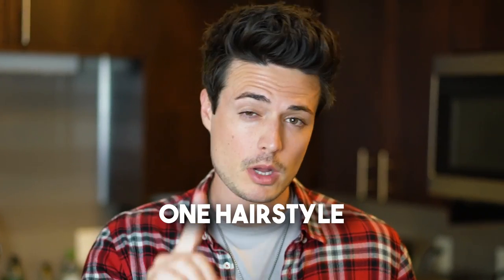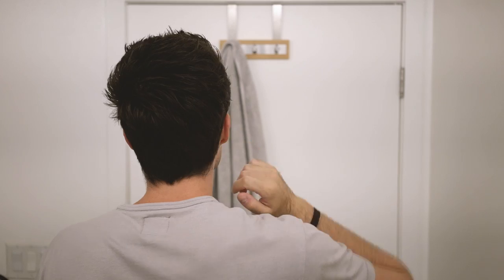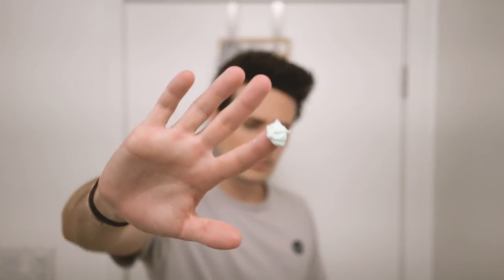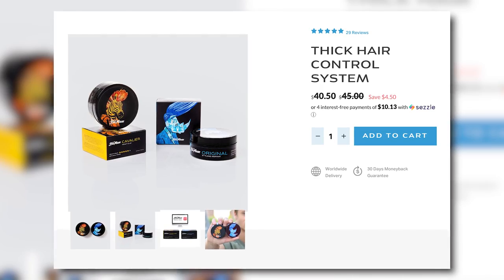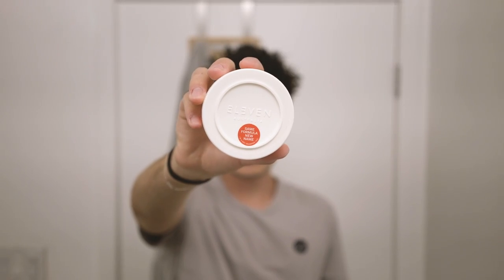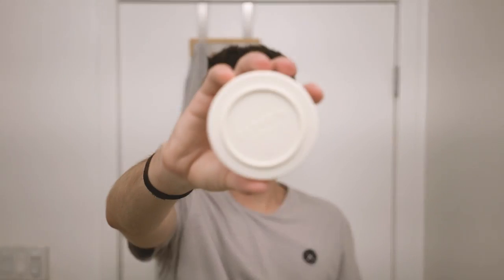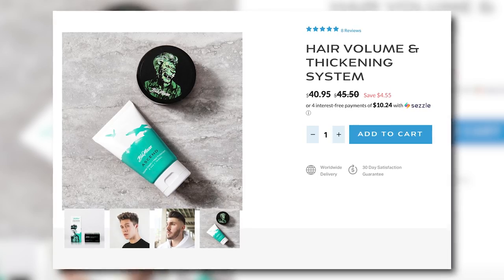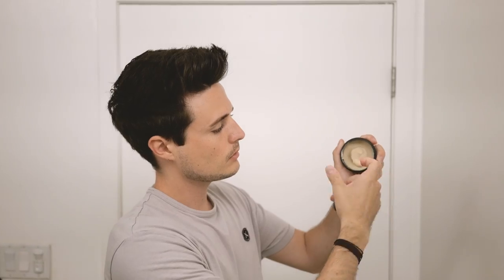How to Style ALL Hair Types | From Thin Hair - Thick Hair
- It's all about using the right hair products for your hair type.

Products Featured:
Thick Hair: